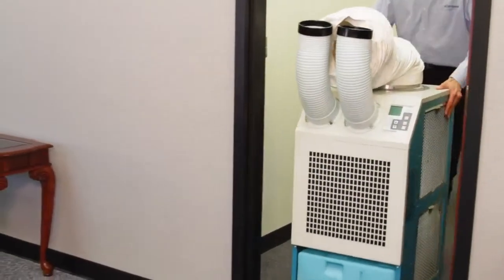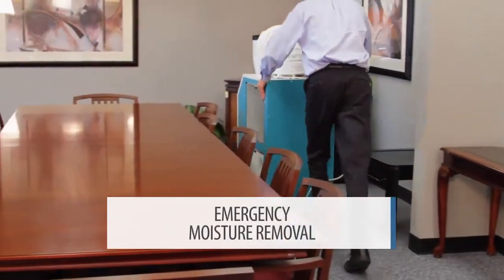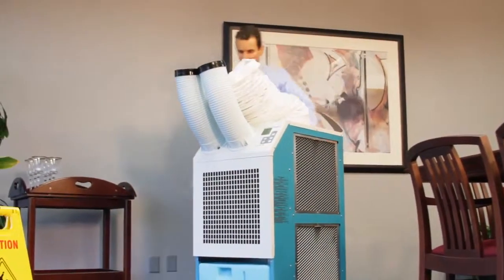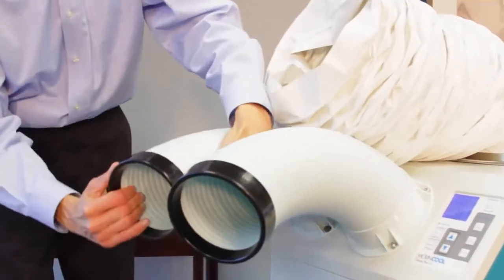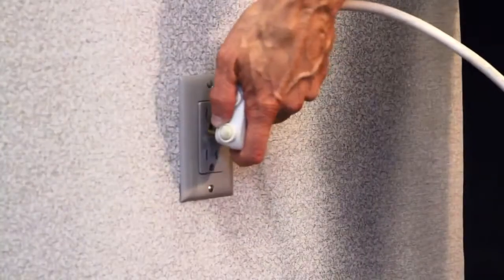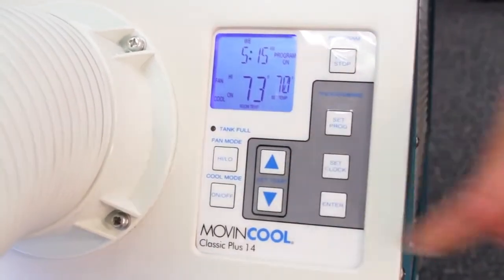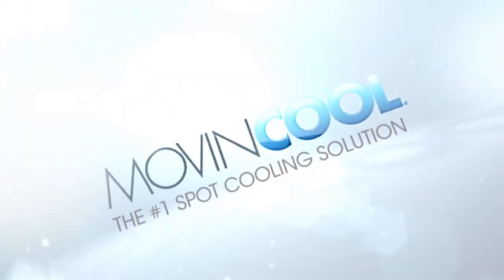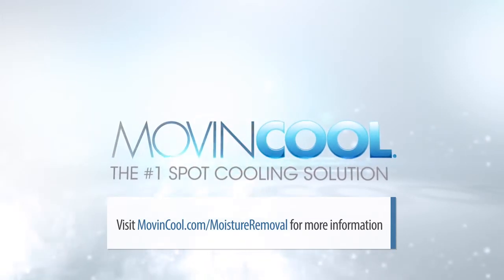MovinCool Portable Air Cooled Air Conditioner CLASSICPLUS26 at Appliancesconnection.com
MovinCool portable air conditioner units can do more than just cool—they can also dry wet areas and protect equipment from water and humidity. Effective water damage restoration begins with MovinCool. Dry rooms out quickly to limit further damage from flooding or a water main break. Our dehumidification technology also eliminates odors and stops mold from forming. A MovinCool portable dehumidifier ensures faster recovery with efficient drying rates that take hours instead of weeks, cutting down on the cost of restoration.

Best of all, installation is simple to provide instantaneous drying. Just roll in the unit, plug it in and turn it on! You'll save time and money thanks to MovinCool's patented technology, which is designed to remove moisture and replace it with dry, cooling air from a portable room air conditioner. MovinCool is the perfect temporary dehumidification solution for protecting valuable equipment and property from moisture damage.